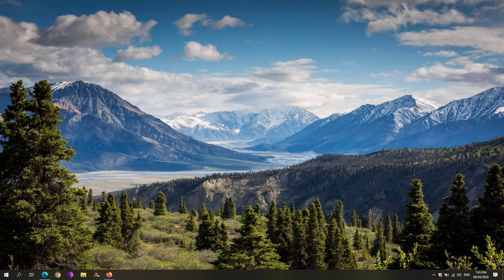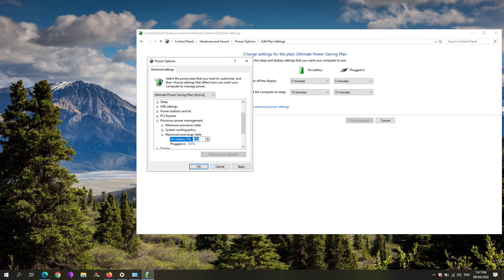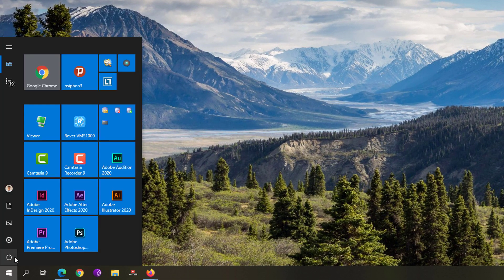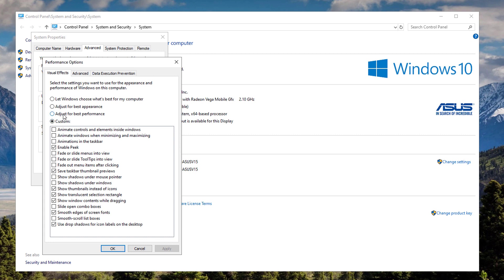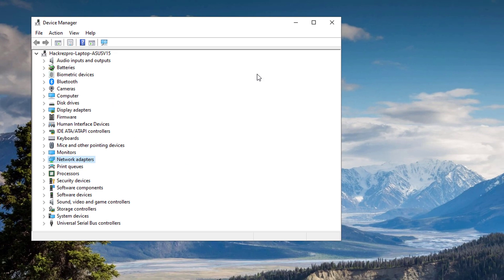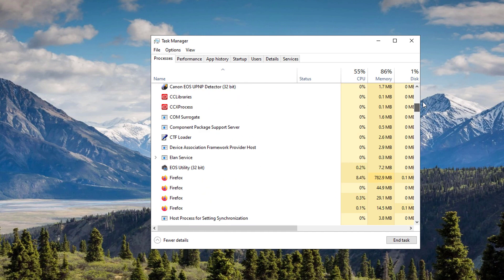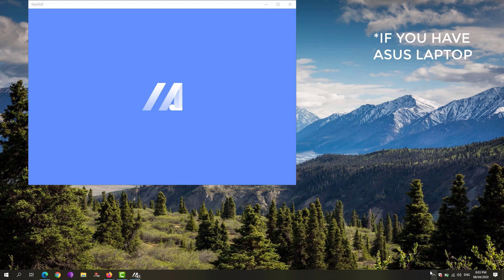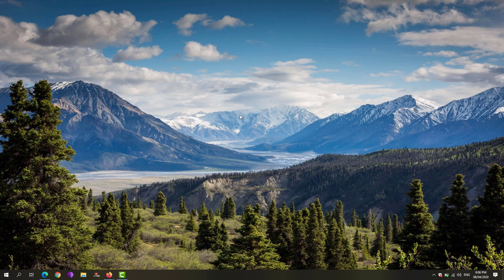How to make your laptop battery last longer on Windows 10 (10 tweaks) | 2020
Increase your laptop battery life on Windows 10 with 10 easy tweaks and optimization which could provide you more hours of battery life!

The tricks that I'm sharing on this video are mostly based on my personal setup whenever I need to squeeze a little bit more battery over power out of my laptop.

Follow along in this step-by-step tutorial and let me know your feedback down below!

/* Some links used in the video

* Background Music License *
Artist Name: Doran Robin
Song Name: Sticks And Stones (Instrumental)
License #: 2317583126